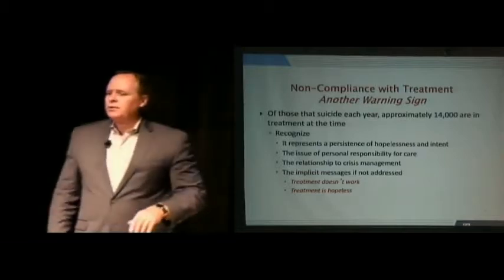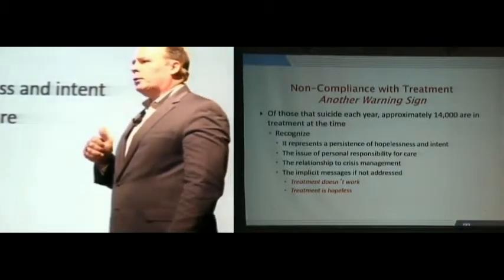Suicide Warning Sign - Non-Compliance during Treatment with M. David Rudd, Ph.D — J&K Seminars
Dr. Rudd identifies suicidal client non-compliance with treatment as a critical warning sign that therapists must address. This video clip was part of Dr. Rudd's 2-day seminar on suicide.

Participants will be able to describe:
-An empirically driven model for understanding and responding to suicidal thinking and behavior.
-Core competencies in the assessment of suicidal thinking and behavior
-Ways to assess suicide risk in a clinical context.

Topics:
Overview of Suicidality

-A theoretical model for understanding and responding to suicide risk
-What we know about soldiers and veterans
-Risk of imminent harm and motivation to die

Core Competencies
-Suicide Risk Assessment
-Suicide Risk Management and intervention strategies

A Model For Suicide Risk Assessment
Suicide Risk Assessment
-Screening, referral, and continuity of care issues
-Risk and protective factors

Questions? Contact J&K Seminars
or
Like our pages on social media for information on our latest seminars, psychology research, continuing education news, and company updates:

Since 1990, J&K Seminars has been providing Continuing Education Credits for most Mental Health Professions including Psychologists, Nurses, Social Workers, NBCC Counselors, D&A Professionals, Occupational Therapists, and more.